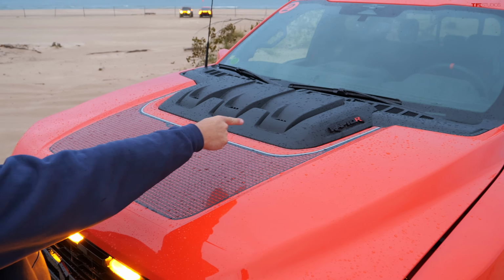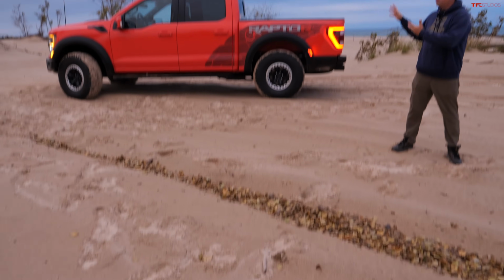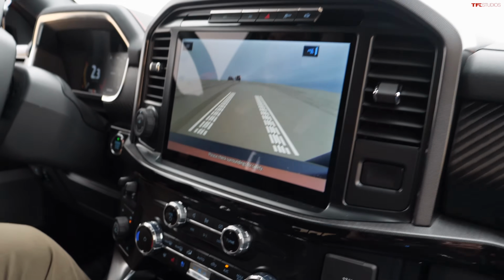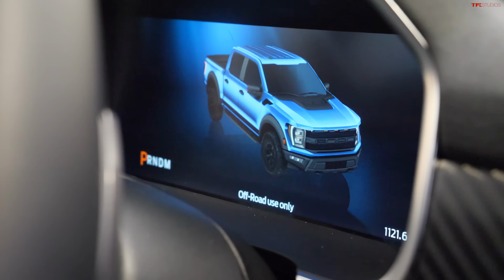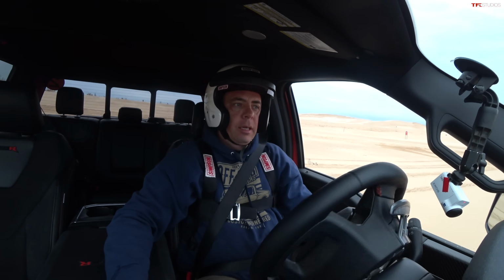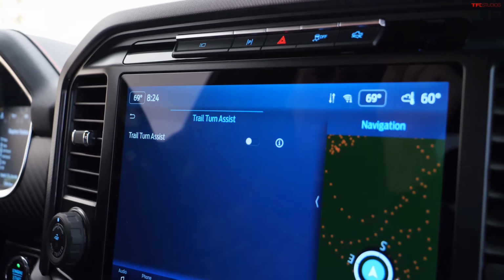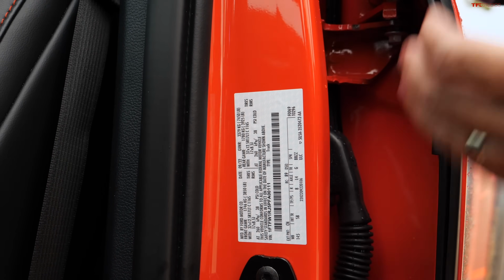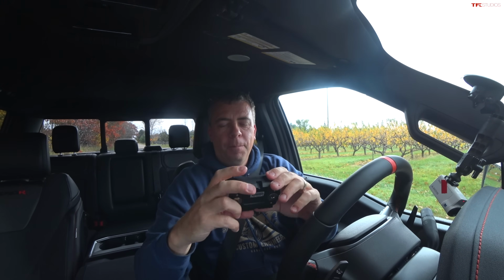Is the 2023 Ford F-150 Raptor R Even BETTER Off-Road Than the Ram TRX?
For nearly two years now, the Ram 1500 TRX has flaunted its V8 super truck status — but it's not the only supercharged beast in town anymore. The 2023 Ford F-150 Raptor R is throwing down, but is it actually better off-road? Andre finds out by taking the new Raptor R into Michigan sand dunes to find out!

TIMESTAMP:
0:00 Intro
2:15 Taking on "The Horseshoes"
4:59 How the Raptor R happens
6:00 The Dune Climb
12:50 Jumping the F-150 Raptor R
14:23 0-60 MPH (on the sand)
17:12 The Raptor R's angles (Approach, Breakover, Departure)
17:58 Let's RACE (in a controlled area)
19:26 Sand Drifting
21:05 Taking the Ford F-150 Raptor R on the pavement
22:56 Raptor R 0-60 (on the road)